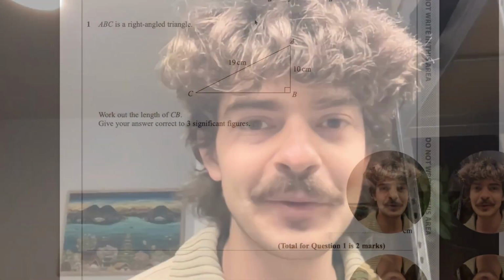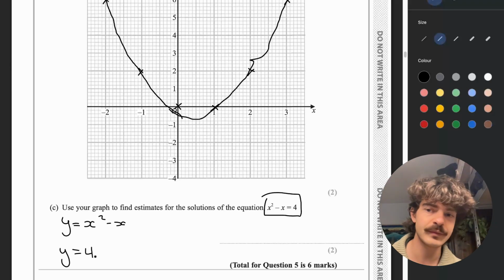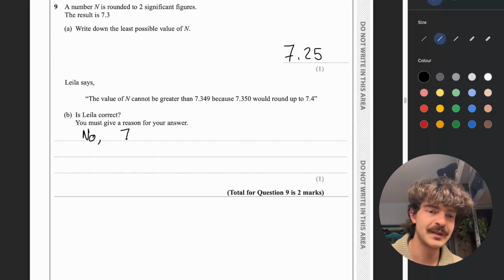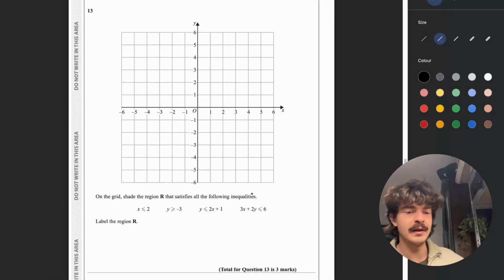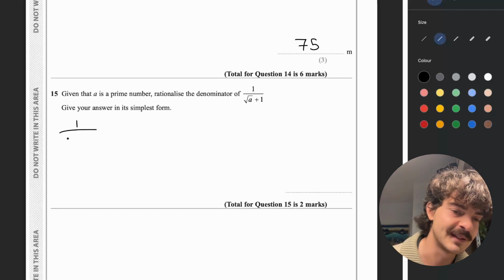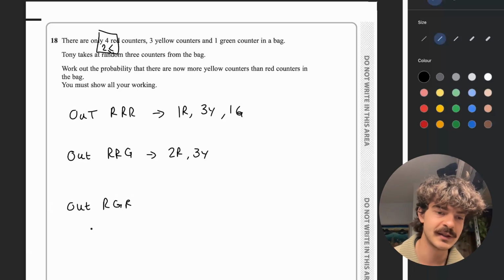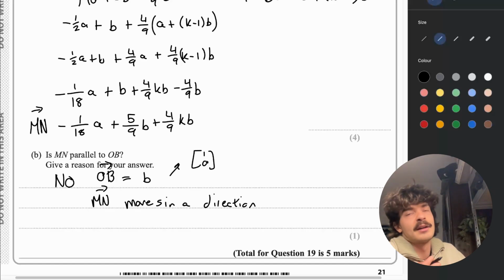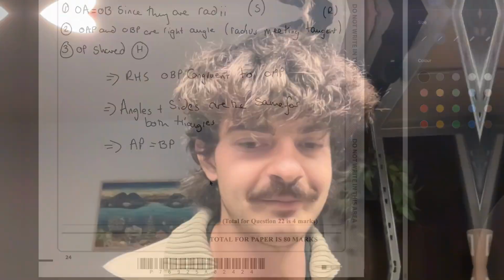GCSE Maths Higher Edexcel Paper 2 2024 Walkthrough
In this video I walk through the Edexcel higher paper 2 from 2024 with clear explanations and logic for each question.

Please ask any questions in the comments below and I'll get to you ASAP.

Links to each of the questions in the paper below:

0:24 - Q1
1:15 - Q2
3:20 - Q3
4:13 - Q4
7:25 - Q5
10:47 - Q6
12:51 - Q7
16:07 - Q8
17:45 - Q9
19:02 - Q10
21:14 - Q11
25:20 - Q12
27:32 - Q13
31:16 - Q14
36:01 - Q15
37:29 - Q16
40:00 - Q17
43:13 - Q18
48:48 - Q19
55:06 - Q20
57:36 - Q21
59:52 - Q22